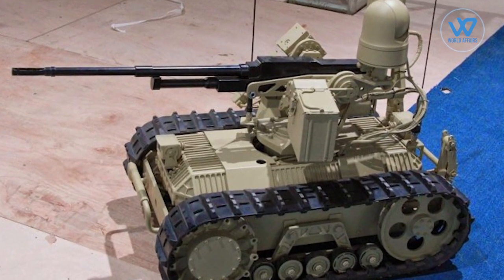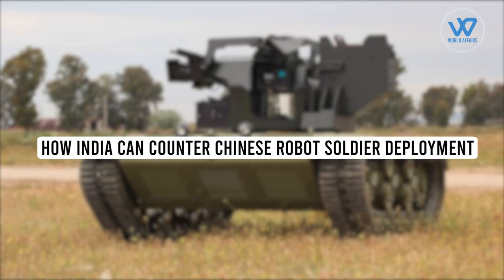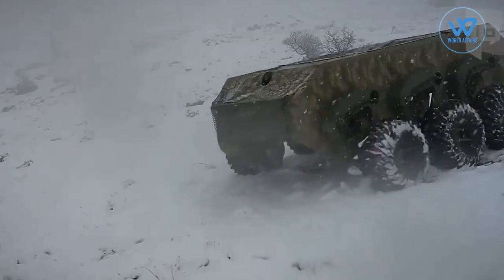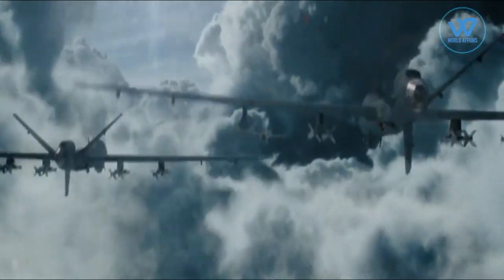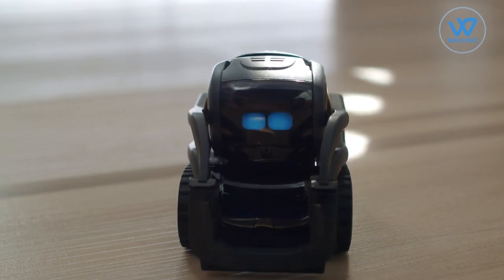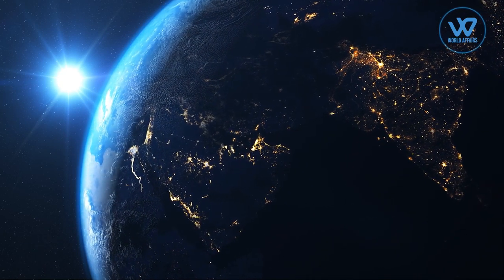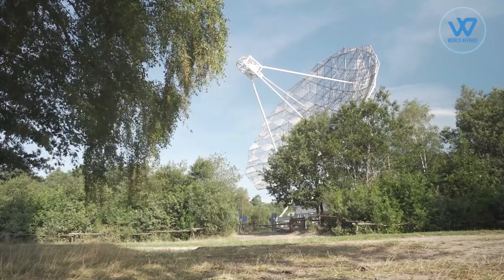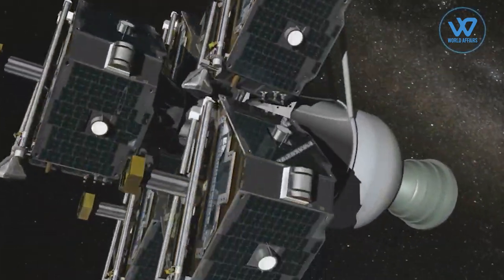How India Can Counter Chinese Robot Soldier Deployment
The soldiers of the Indian Army will not face the Chinese soldiers shivering with the terrible cold in Ladakh. Instead of this, China has parked its robot army and unmanned vehicles in front of them cherishing its nefarious dreams.The terrain being difficult, the Chinese soldiers unused to the cold and high altitude, the People’s Liberation Army has begun using robot vehicles for transportation and even reconnaissance.Thousands of PLA soldiers are unable to cope with Aksai Chin’s freezing cold and low oxygen
.According to media reports, China has sent dozens of unmanned vehicles equipped with weapons and supplies to Tibet. Most of these have been deployed along the LAC adjoining India. In this area, 50 thousand soldiers of both side are stationed face to face. These unmanned vehicles include the Sharp Klaa with a light machine gun mounted on top. It can be operated remotely. Apart from this, the Mule-200 has been deployed, which is an unmanned supply vehicle but can also be fitted with a weapon.